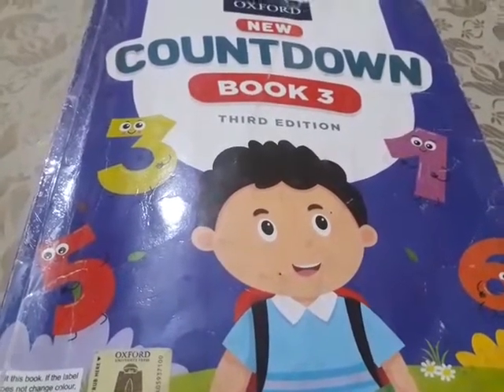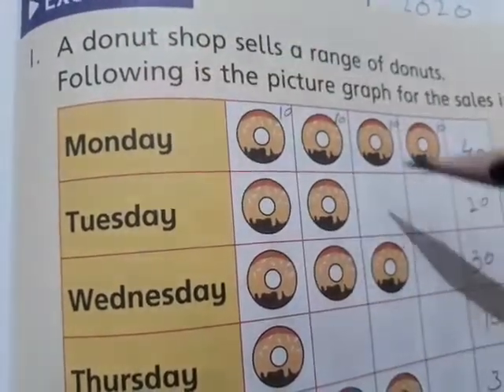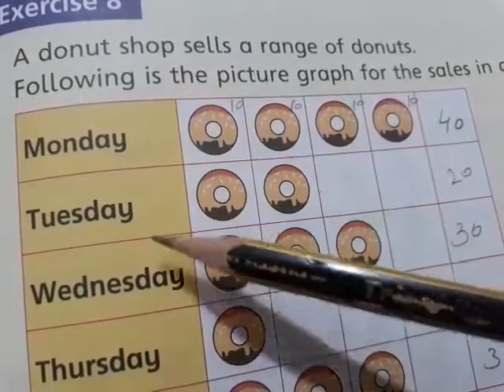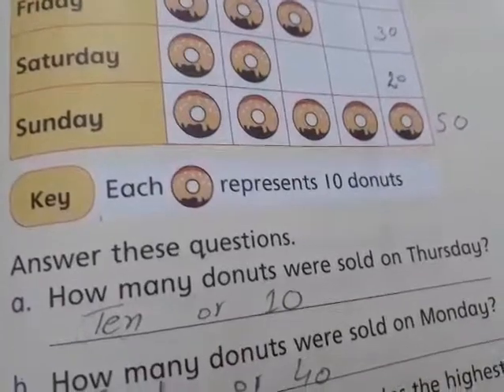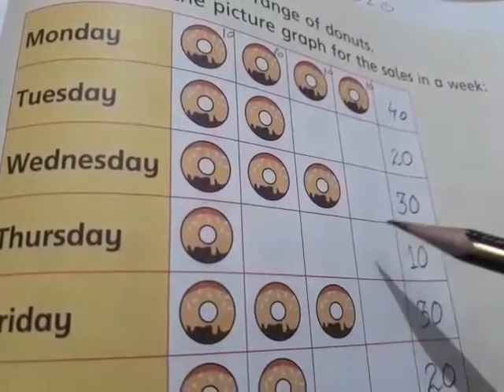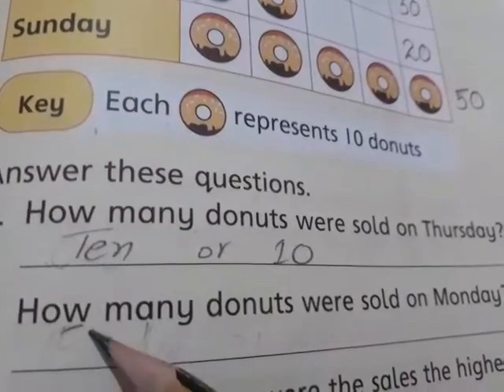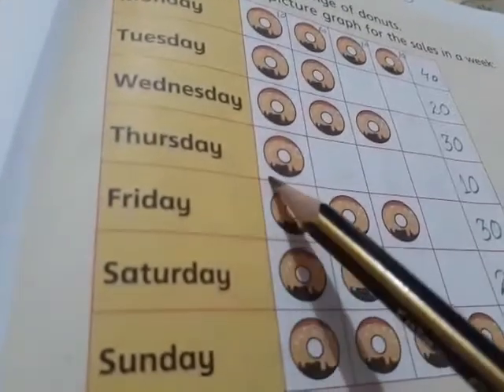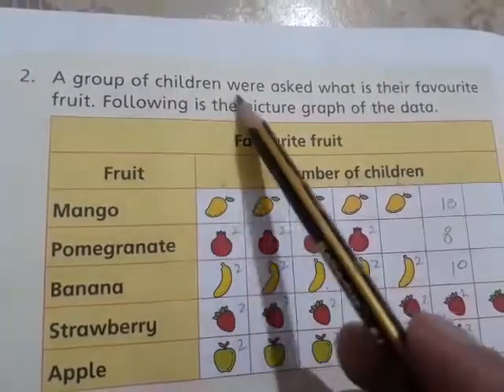Grade 3 | Handling Information | Ex #3 | New Countdown 3 | Complete| Q1- 2| Pg #209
Online Learning For Nursery Class to 10th Class.